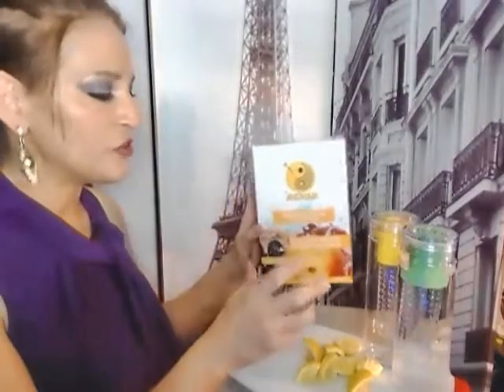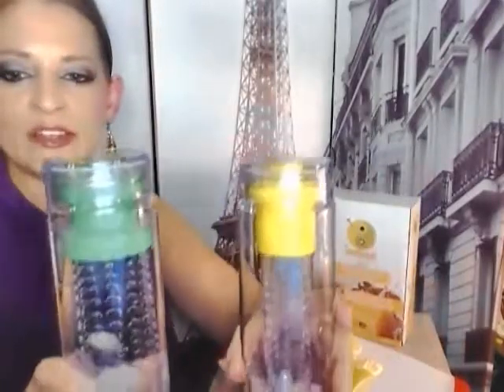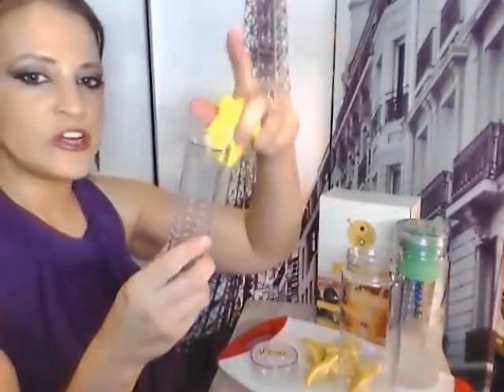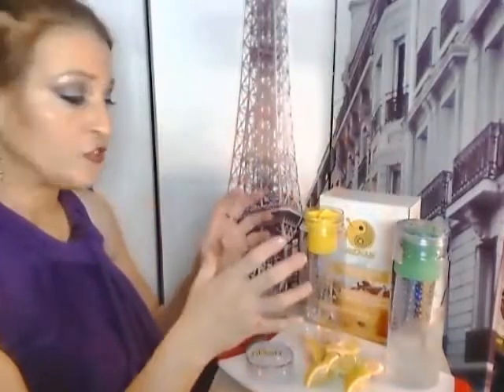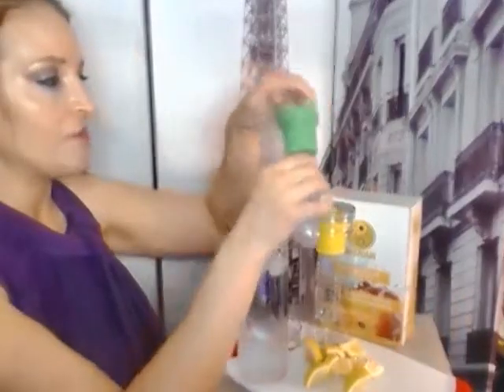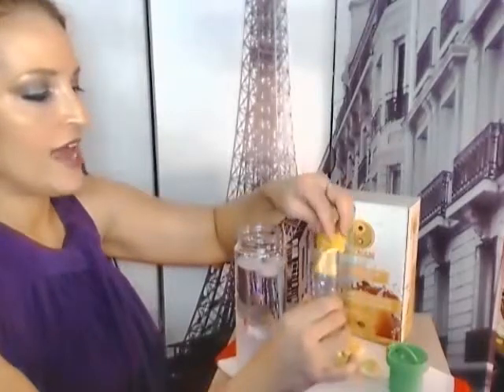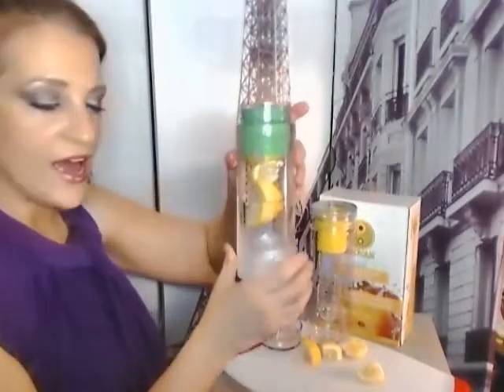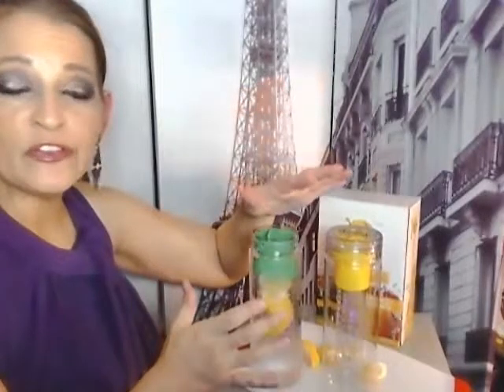Set of 2 Nayoya Fruit Infused Infuser Water Bottles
I love my water. I don't do the soft drinks and I probably don't drink enough milk, but I do drink plenty of water! And I loved fruit infused water. But I wasn't about to start cramming fruit down narrow plastic bottles in order to enjoy my fruit infused water on the go. I carry my water everywhere too. This has allowed me to have refreshing fruit and herb infused water everywhere, even when I am walking around the block for exercise, working at my desk (these bottles don't spill) or driving the children around, I can have a delicious , healthy drink at hand. I have prepared a lemonade basic in this video for you.